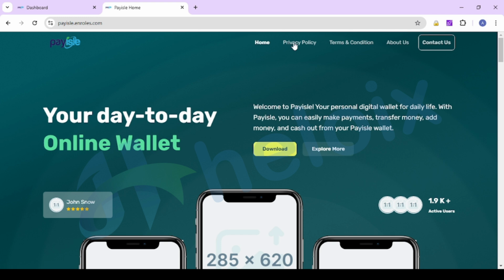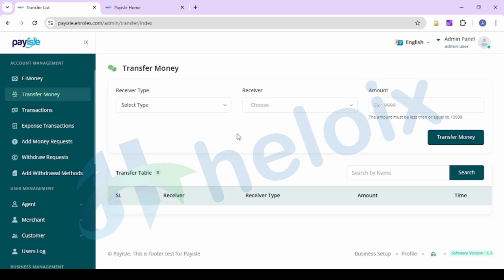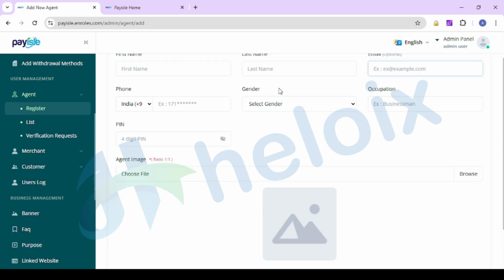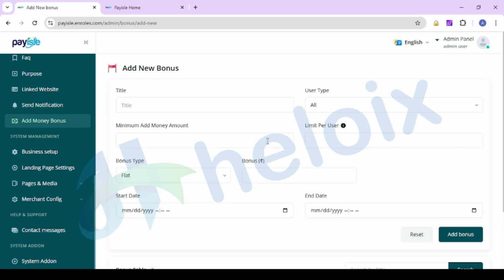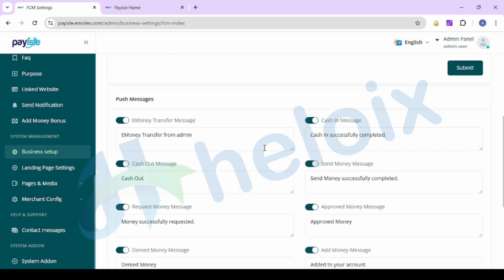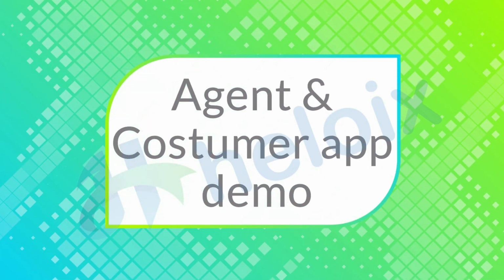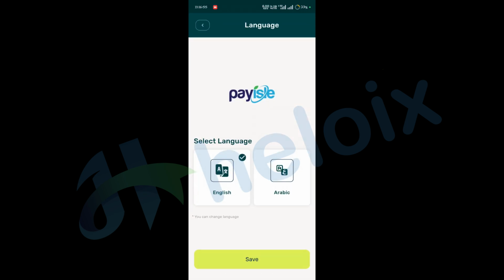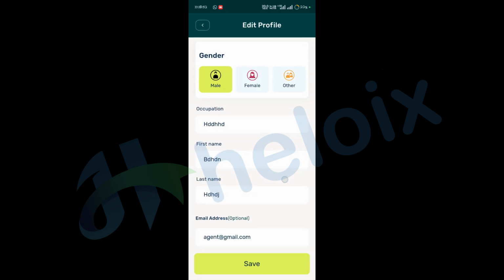PayTm Clone – Digital Wallet App(English Version)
This is a Digital Wallet mobile app with Admin Panel developed using Laravel and Flutter Framework. It has a Powerful admin panel that will help you to control your business smartly.